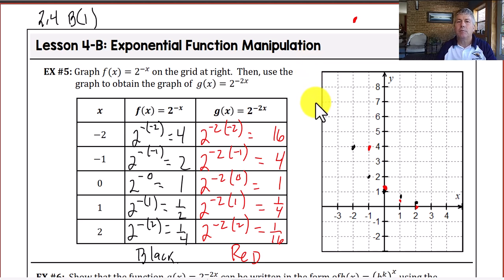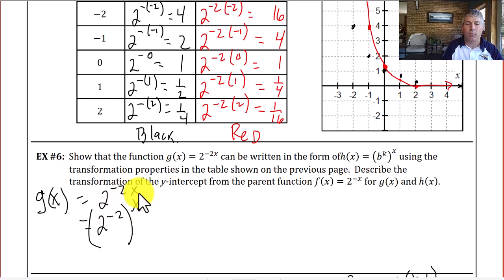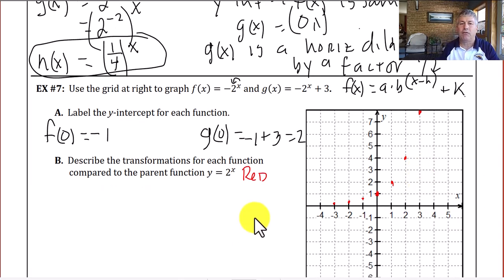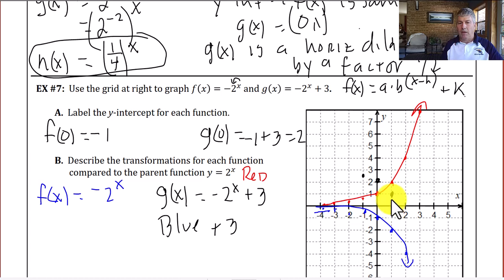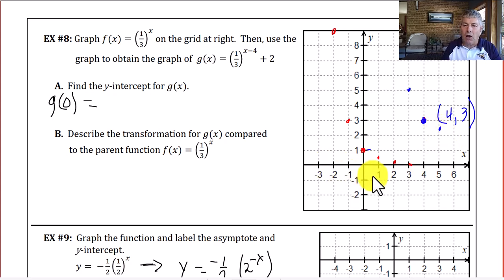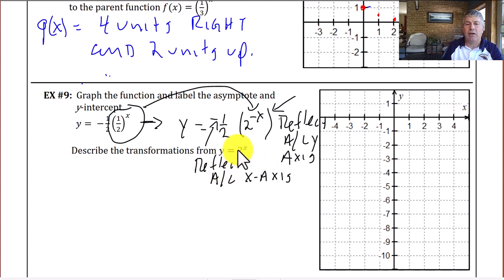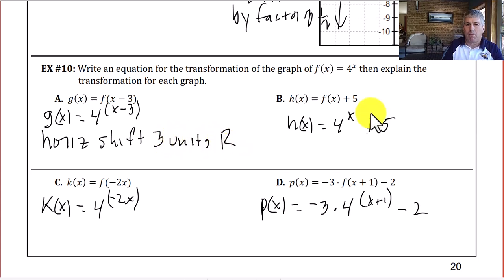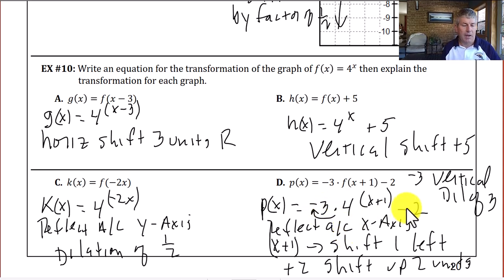Lesson 2.4 B(1) - More transformations of Exponential Functions